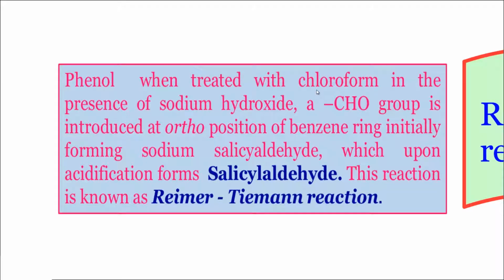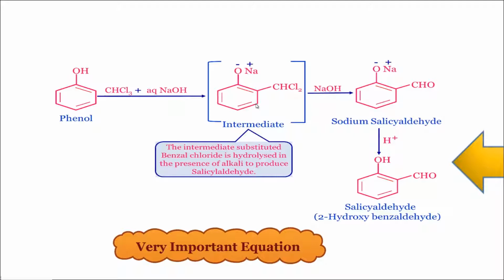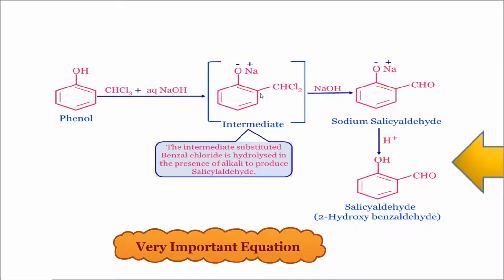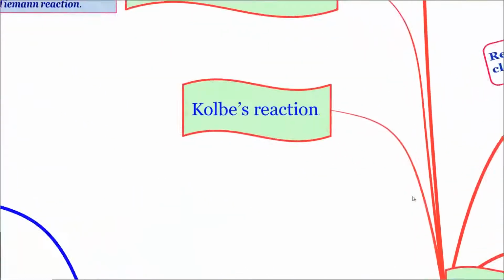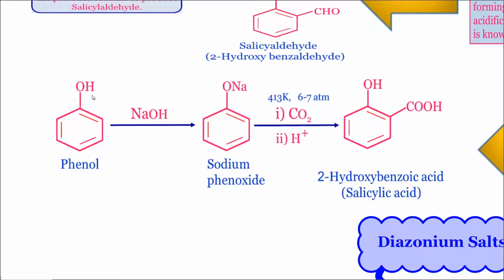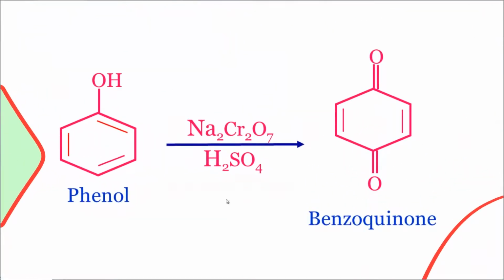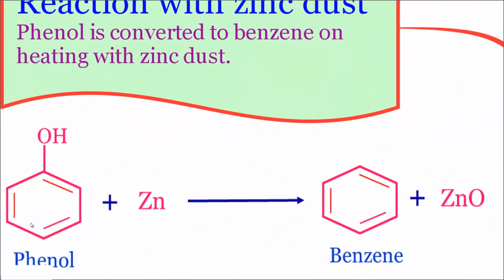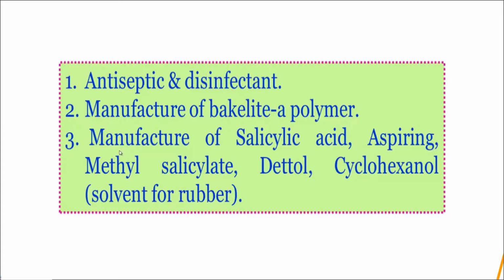Class 12/II PUC -Chemistry - Phenol-10-Different Reactions DRL-Memory Map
In This Detailed Rapid Learning (DRL) Memory Map You Will Learn About The Different Chemical Properties Of Phenol Along With Its Uses from Class 12 Chemistry.

The student will learn in depth the concepts discussed in Detailed Rapid Learning (DRL) Memory Map at shortest possible time.This DRL Memory Map helps the student to understand how different concepts of a lesson are related.

Topics Covered:

1. Reimer-Tiemann Reaction
2. Kolbe’s Reaction
3. Oxidation Reaction
4. Reaction With Zinc Dust
5. Uses Of Phenol